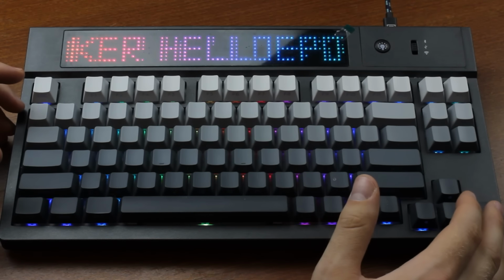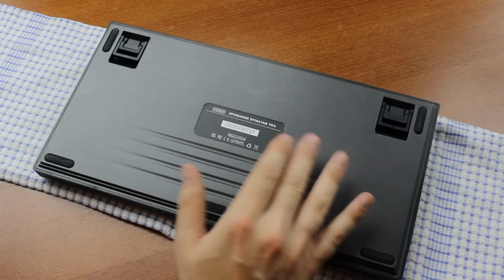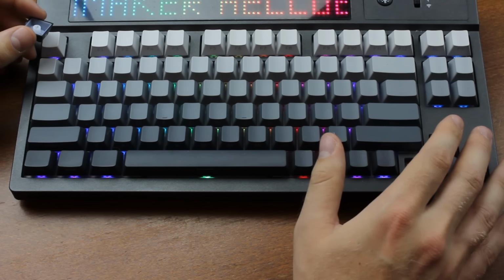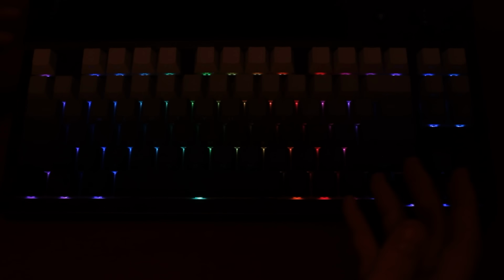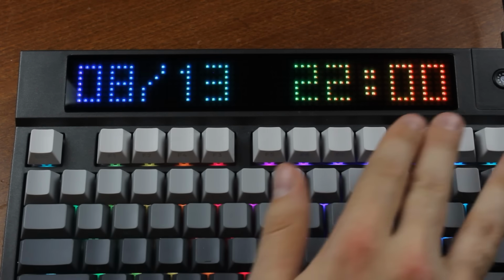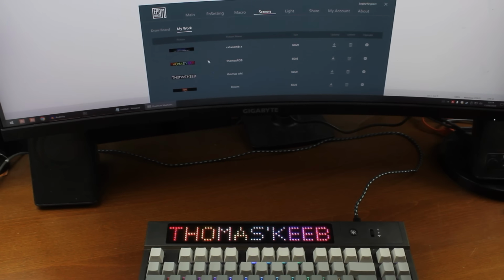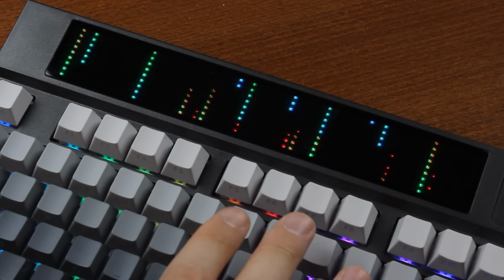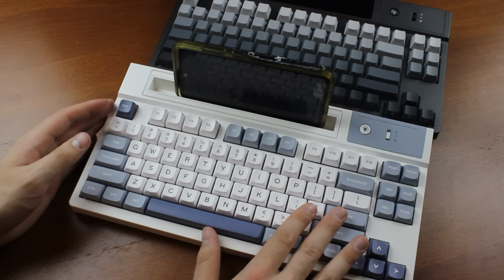Epomaker DynaTab 75X review (Epomaker Wisteria Linear)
Today we look at something interesting; a keyboard with a bigass screen in it! Or more specifically, a big dot-matrix display with RGB LEDs. Hope you enjoy the video! :)

The practice sentence was: "Hello my name is Thomas and I'm typing on an Epomaker 75X right now. As you can tell I can't read a goddamn thing on these keycaps, and the typing angle is not great either on this camera setup!"